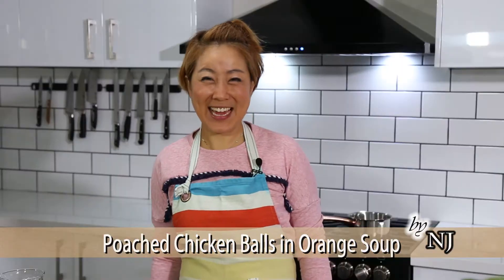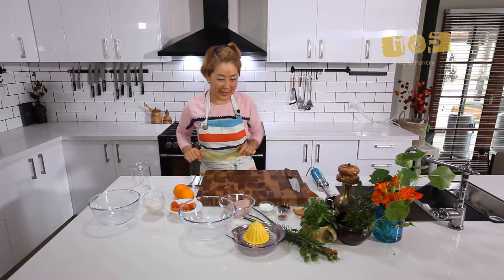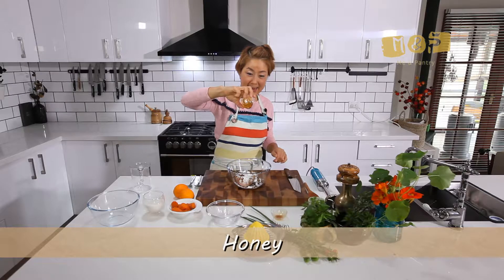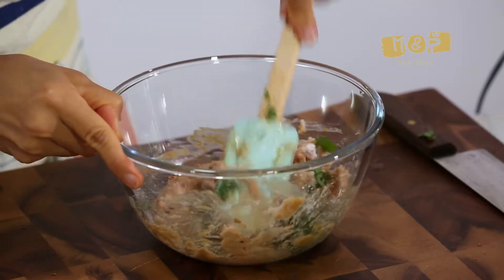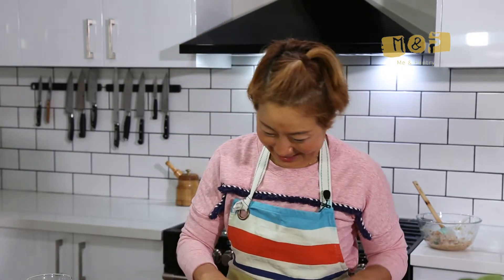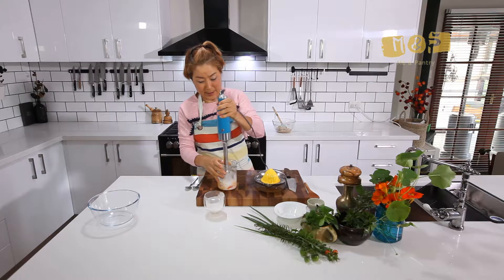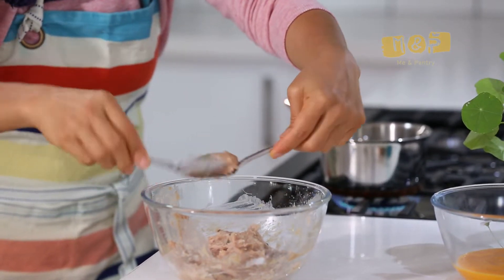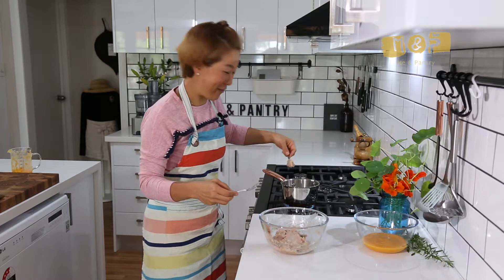Poached Chicken Balls in Orange Soup